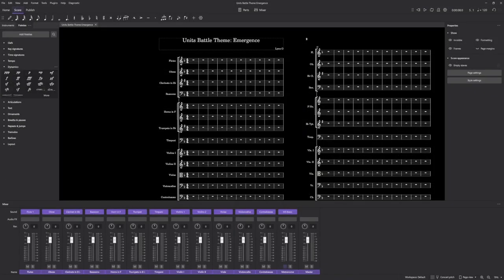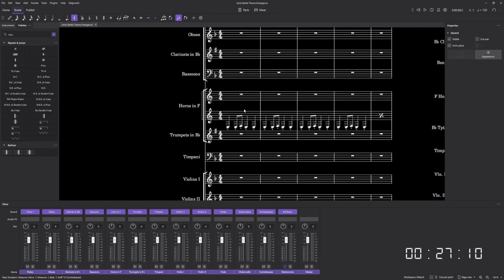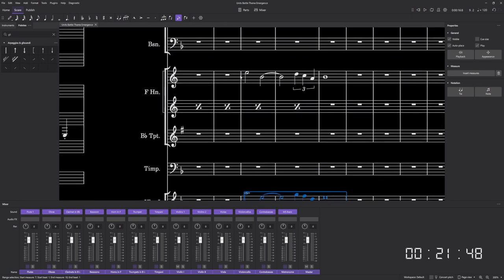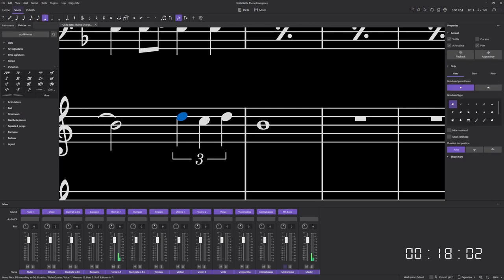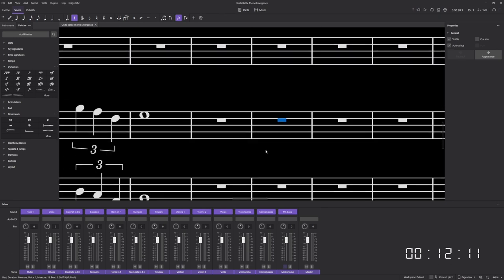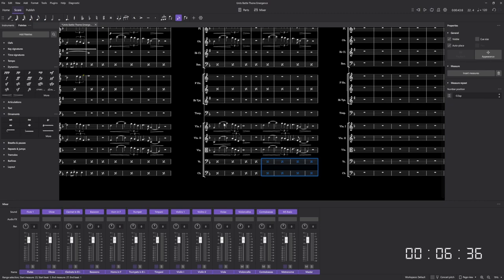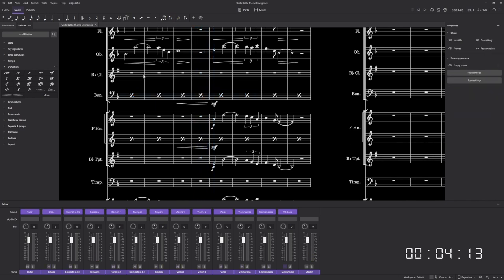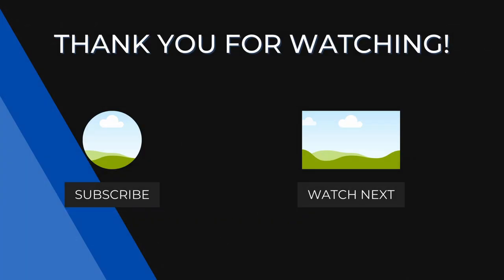Using MuseScore 4 to make an OST for my indie game in 30 Minutes!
Today I used Musescore 4 to compose an original indie game soundtrack for my new Units game. However, the twist is that I only have 30 minutes to make the song in its entirety.